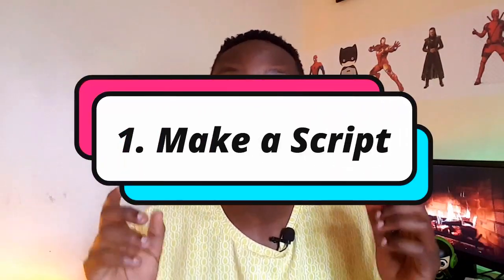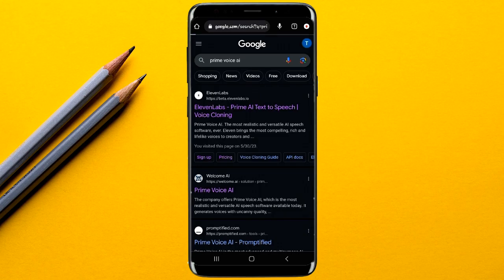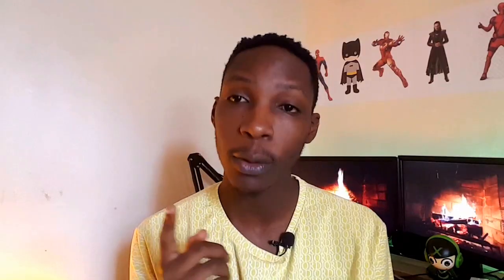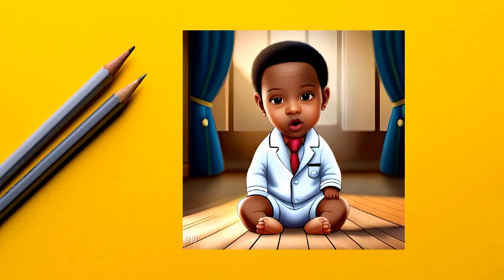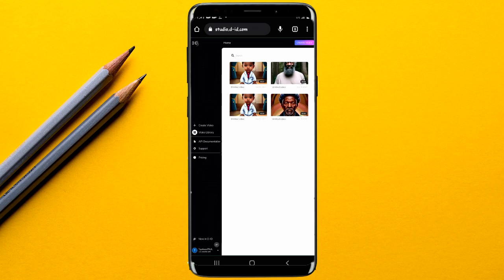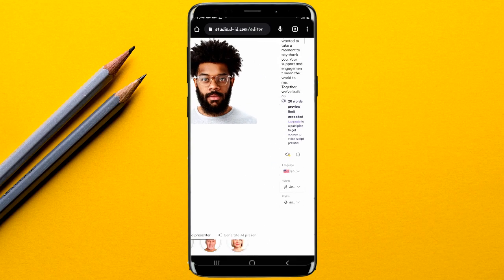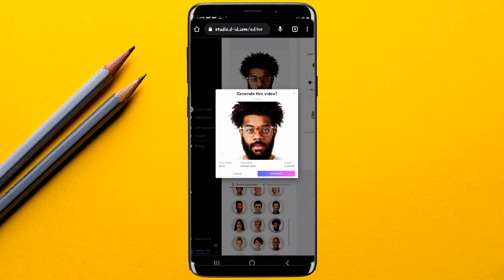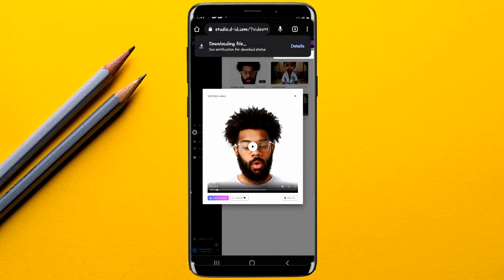Using AI to make Your Own Talking Avatars(Photos) on Android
In this video I show you how you can use your mobile device to create a talking ai avatar (talking photo) video.

🎵 Track 1 info:
Track: Vlog and Fashion Hip Hop [Hip Hop] Beat by MokkaMusic / Lifestyle

🎵 Track 2 Info:
Title: Laundry by Tokyo Music Walker

Watch:

 • Now or Never - tu...
Time stamps
00:00 intro
00:19 step 1
00:44 step 2
01:57 step 3
02:55 step 4